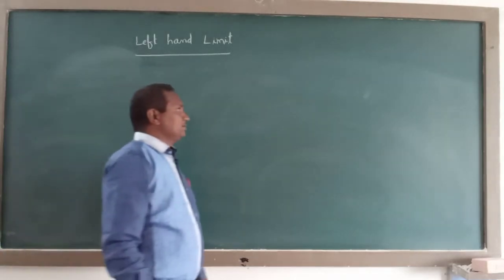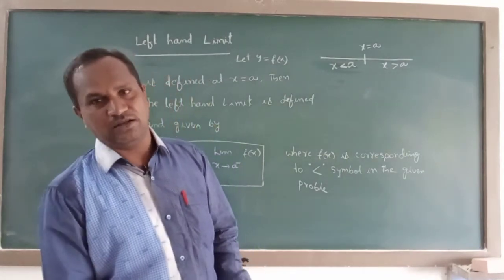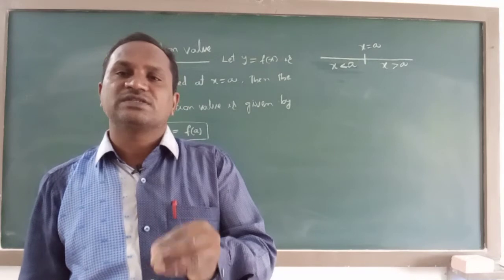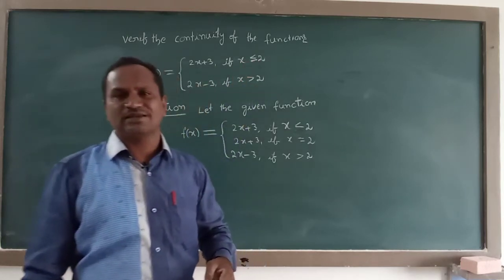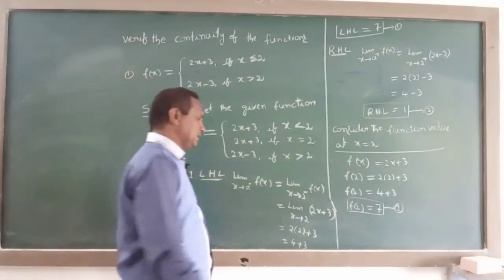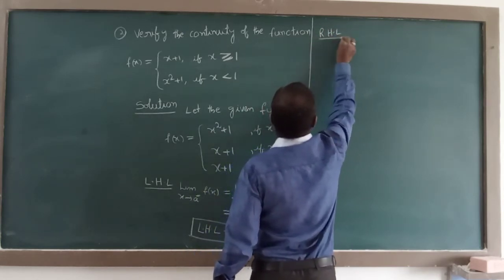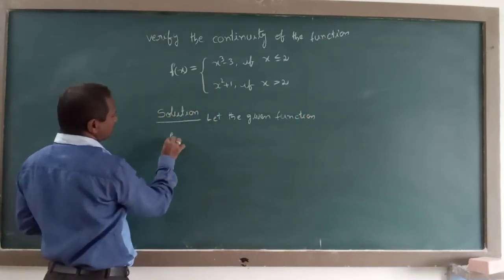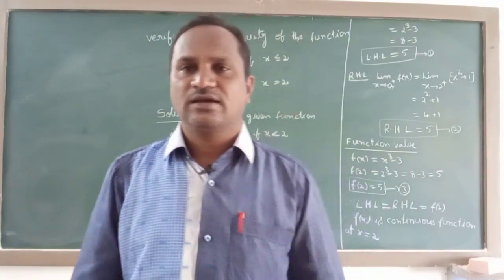CHAPTER-5: CONTINUITY PART-4